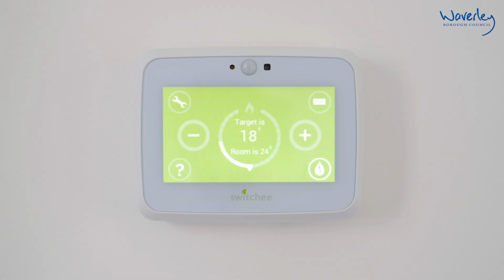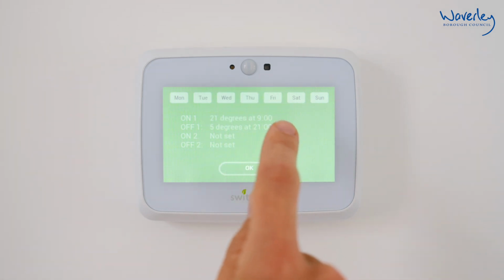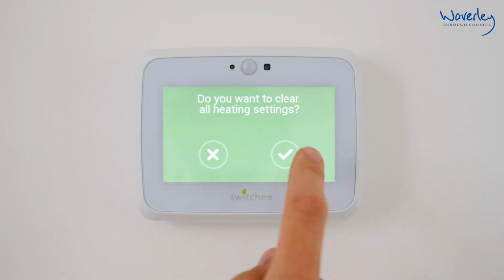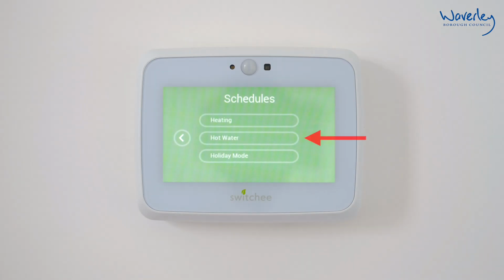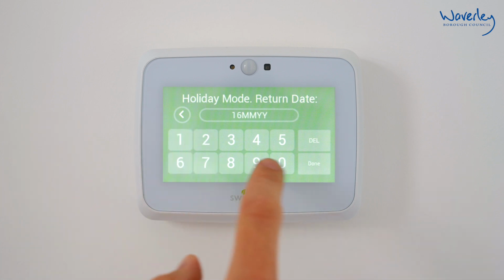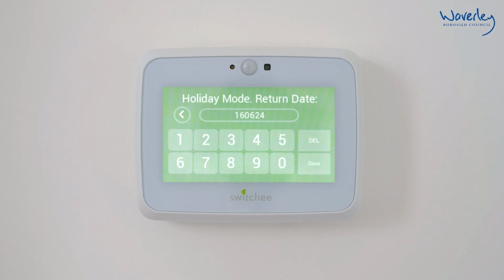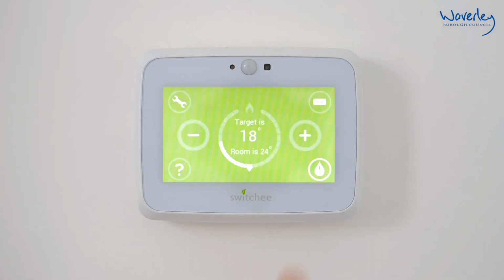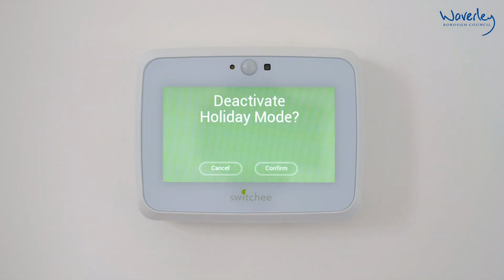How to Operate your Switchee Smart Thermostat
This video is for tenants with the Switchee Smart Thermostat device installed in their property. It will show how to programme the space heating schedule and other features of the device.